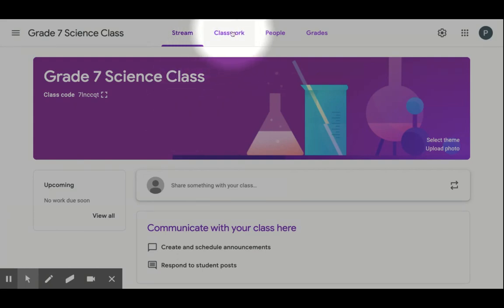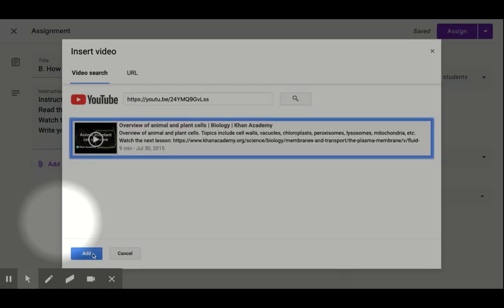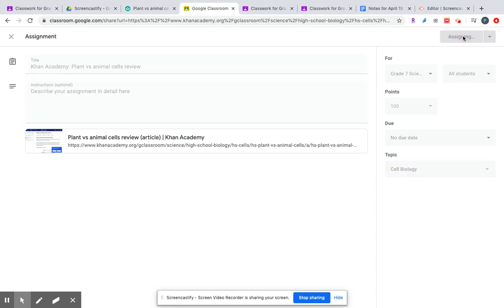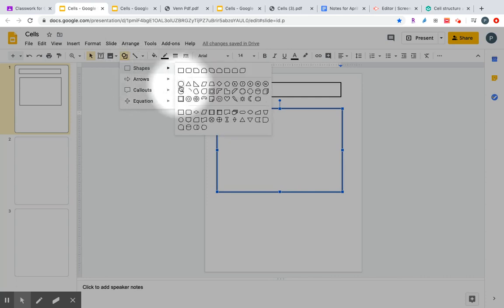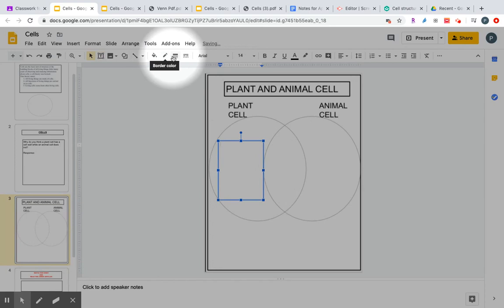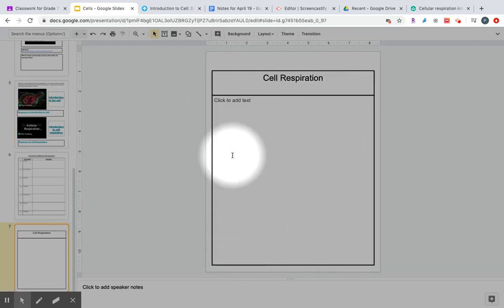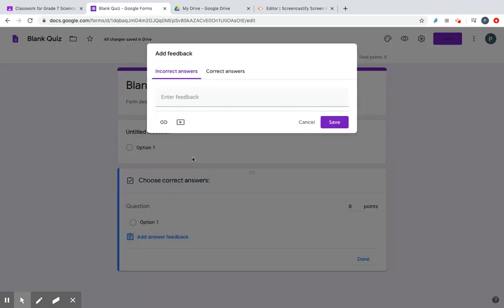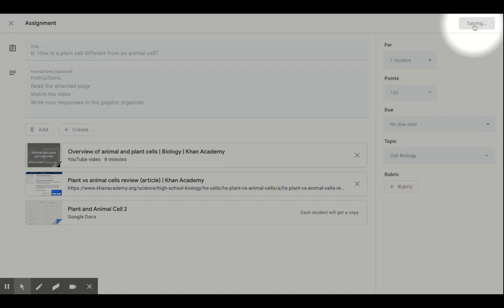Differentiation and Engagement Through Google Classroom Made Simple (9 MINS)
0:28 For more independent students
1:10 For students who need more support
2:15  Import content from another site
2:53  Setup Google Slides
4:55  Using PDF in Slides
5:47  Same assignment for all
6:21  Differentiating through the same slide
7:19  Quiz Assignment and Question Assignment
8:55  Checkboxes for individual students
This is a quick guide to the core features in Classwork section of Google Classroom including differentiating assignments by creating them with different levels of support and making them more engaging and meaningful to students.  I would love to hear what other features you would like to see covered.